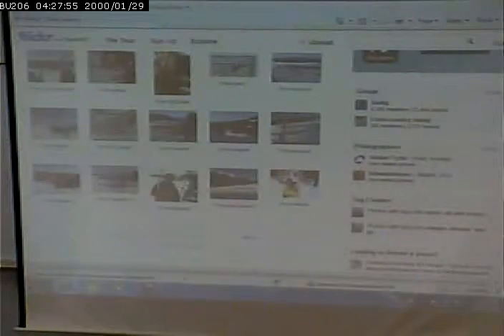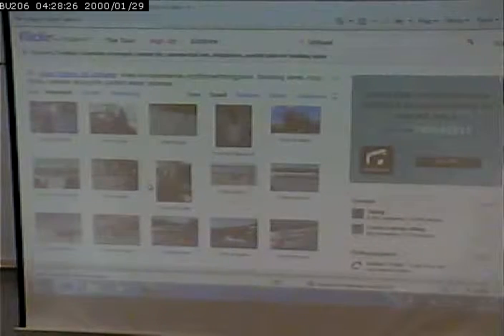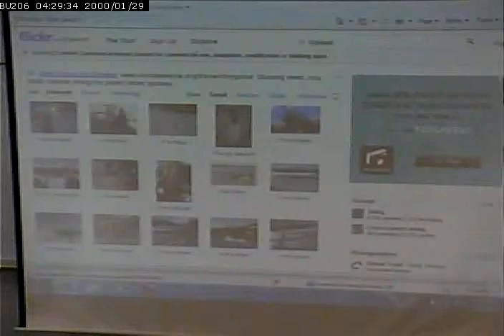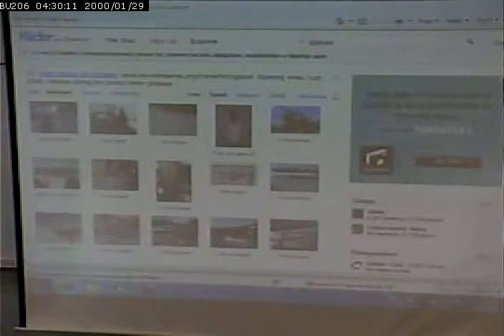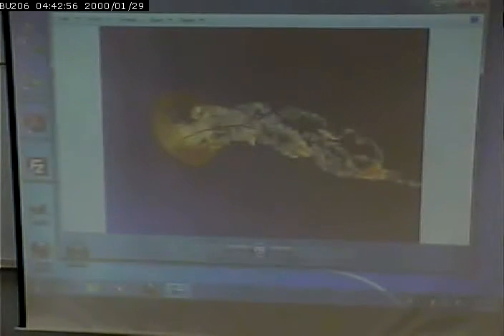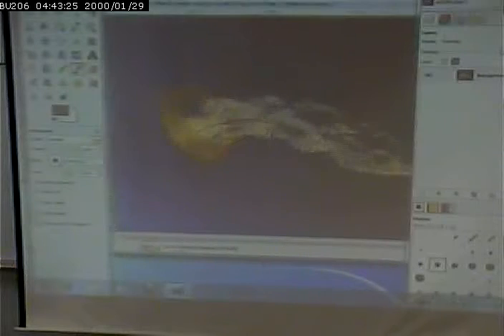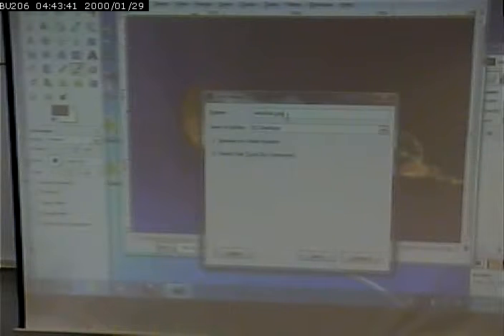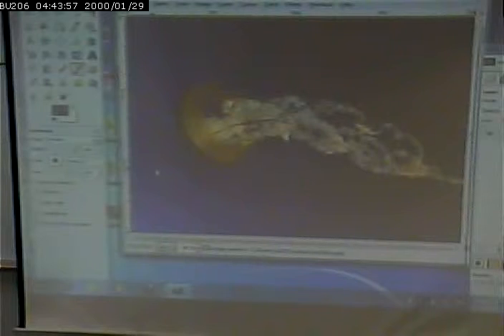CISS215 - Multimedia Fundamentals - Spring 2013 - 2/20/2013 - Part 2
Images, formats and editing